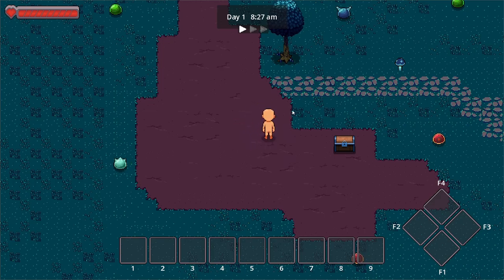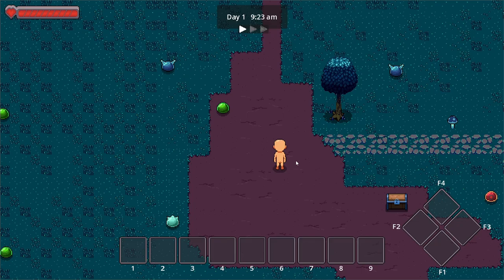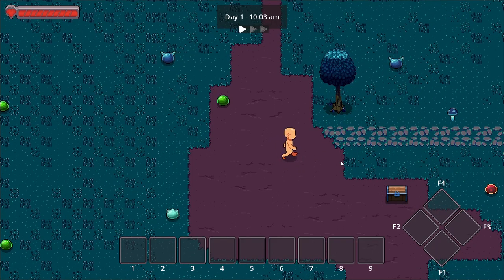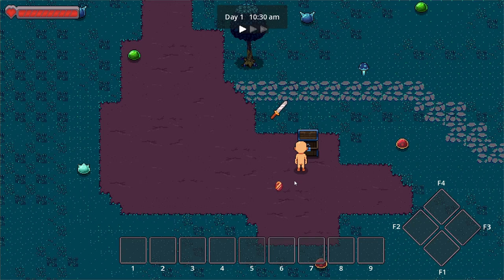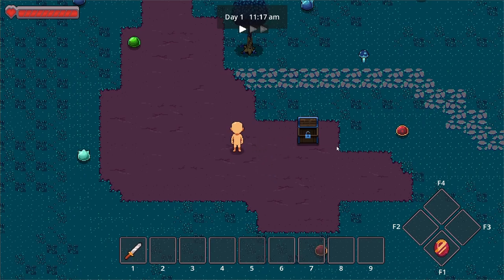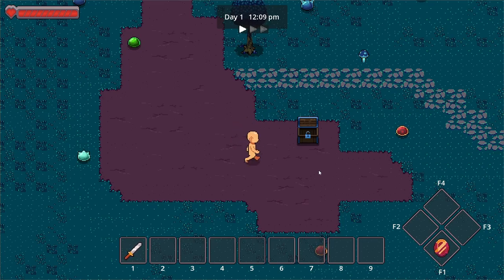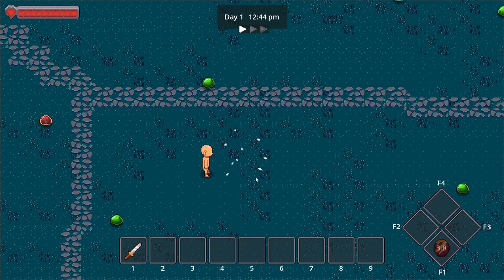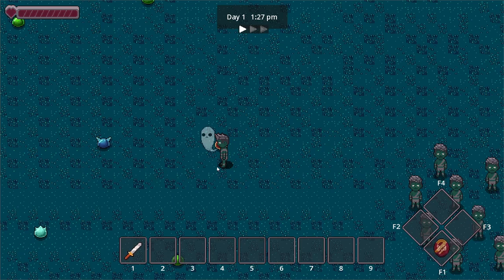Mahika ~ Demo 18 ~ Gem and Magic!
Another quick progress demo of Mahika! Showing off our new gem item and magic ability!

Appreciate your comments and suggestions. More game development updates soon!

-- Shout out! --
Eric Matyas for the awesome BGM Music
~ Life in a Mystical Village